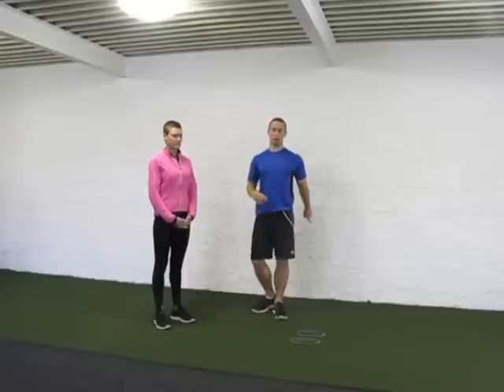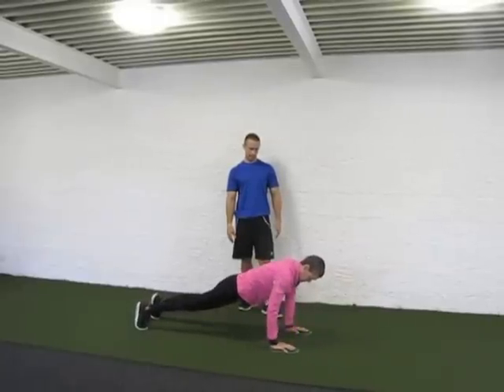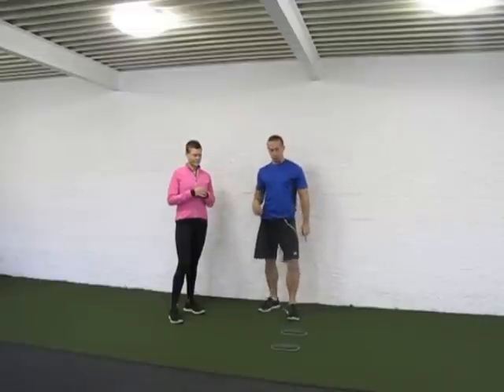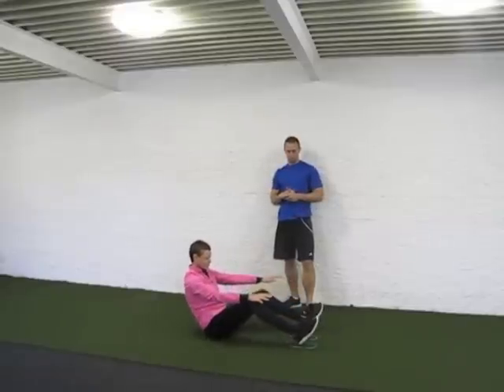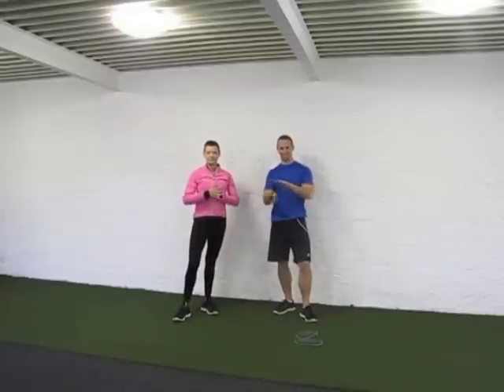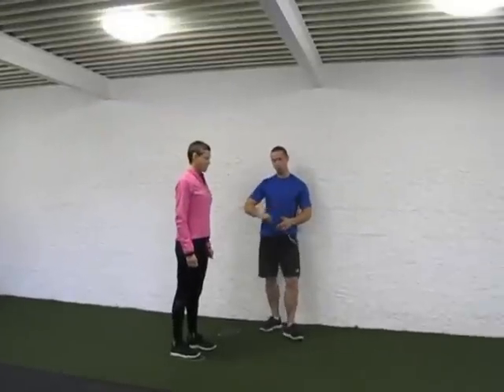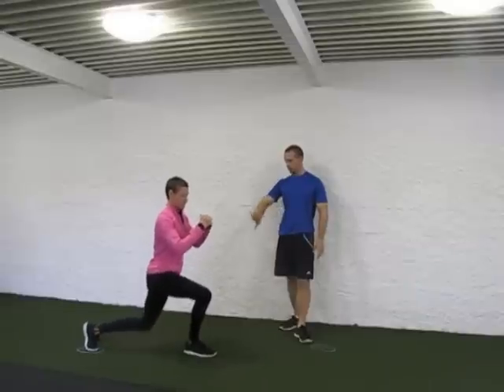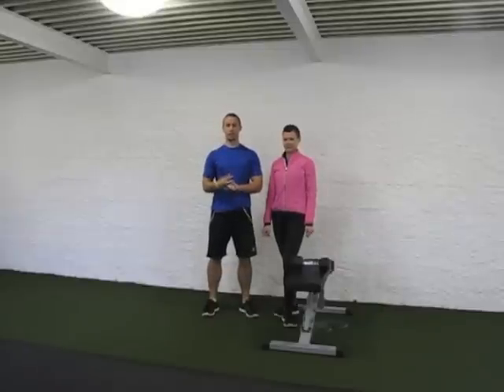Metabolically Disturbed 2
Another Disturbingly Metabolic Circuit with a 30/30 interval format. This circuit utilizes the Valslide for an extremely powerful total body circuit. If you don't have a Valslide then you can use towels, furniture movers, paper plates or Frisbees (if you are outside). Fat will definitely be screaming after this circuit!